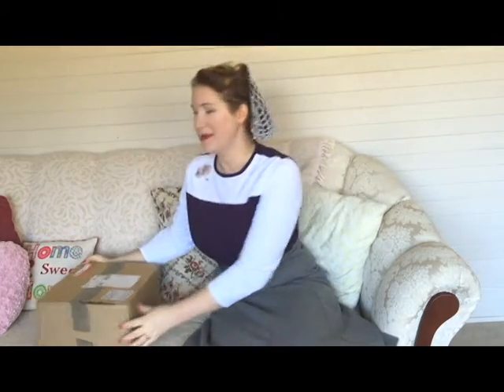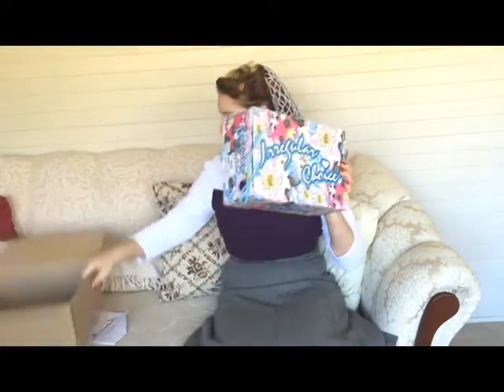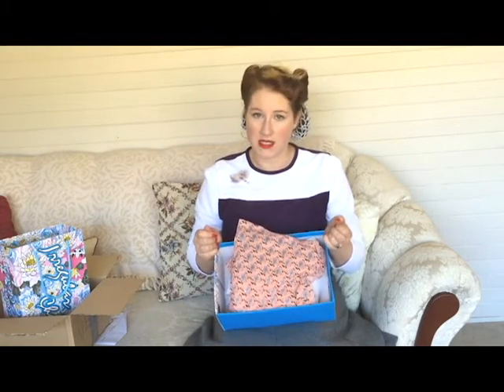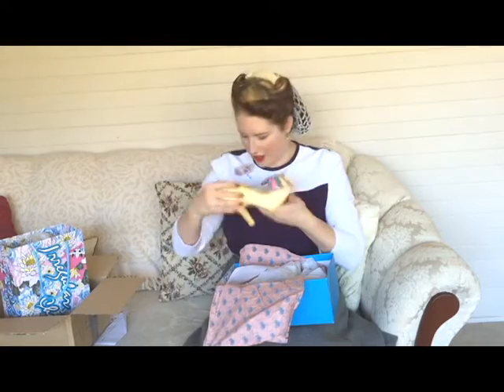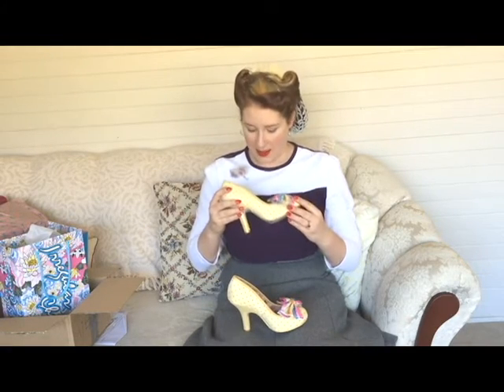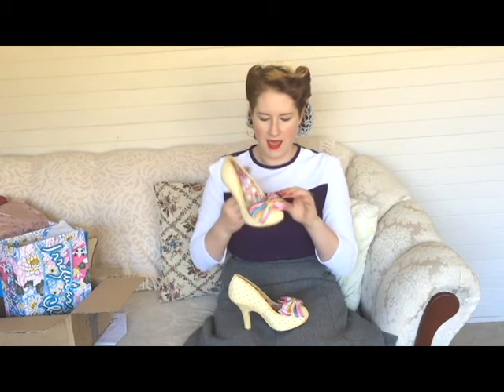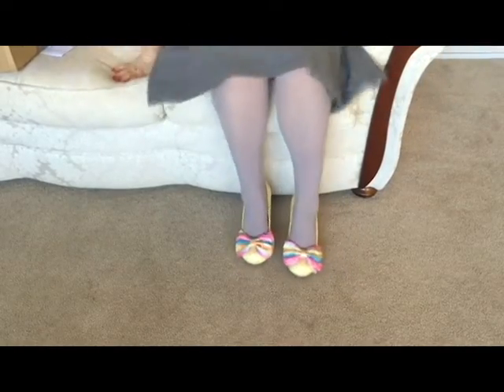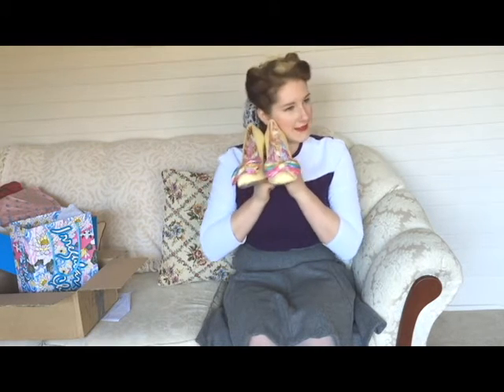Irregular Choice "Mal E Bow" Unboxing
Hello!

I recently purchased my first pair of Irregular Choice heels ~ the "Mal E Bow" in rainbow, and today I have a very exciting unboxing video for you!

xox,

bonita

P.S. ~ Thank you to my bestie Hannah for the awesome-sauce sound bite and general camera moving around help.  XD

P.S.S ~ Public Awareness Notification: Said bestie also admitted that the shoes where growing on her and she actually "didn't mind them" which is huge coming from her. A definite win for my rainbow heels of amazingness!